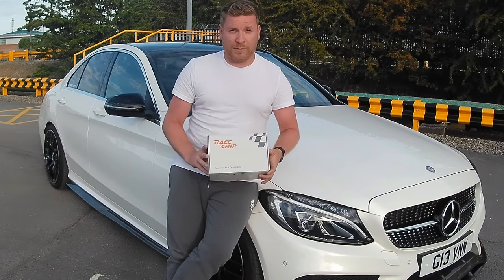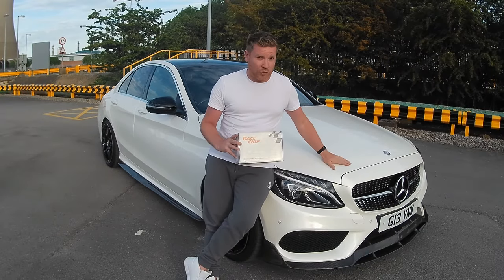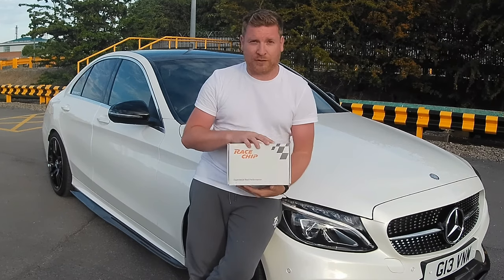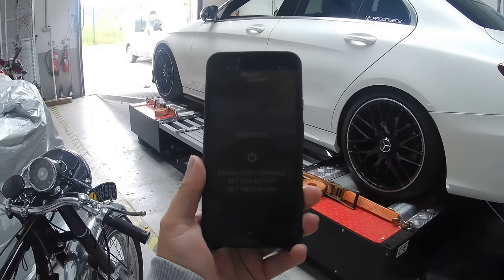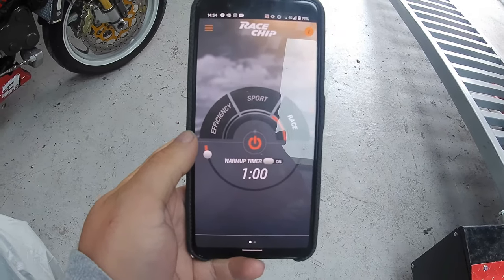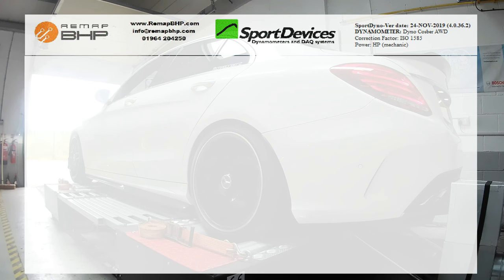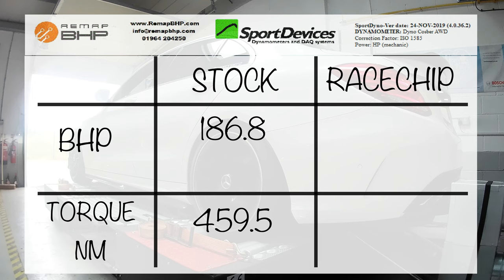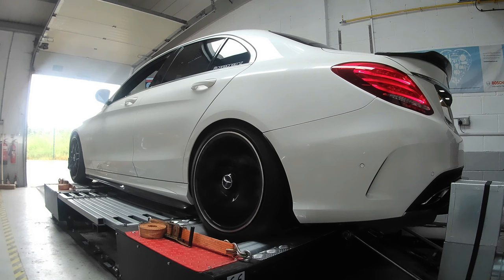RACECHIP Tuning Box's - Do They WORK? DYNO TEST RESULTS!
Click this link if you think EV's are Rubbish!

Plug in tuning boxes from brands such as HDI and Racechip are seen as a quick and easy way to increase performance for your vehicle. I test a Racechip piggyback diesel tuning box fitted to my Mercedes W205 C220D on a DYNO to see if it gives the BHP and TORQUE gains claimed.

A total 12 runs were performed for complete accuracy and all results were constant. Your results may vary.